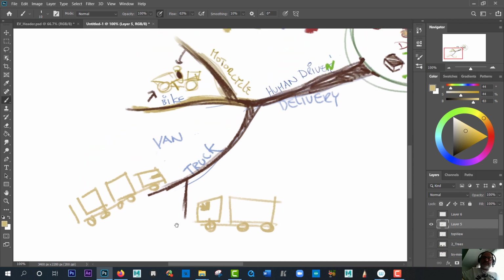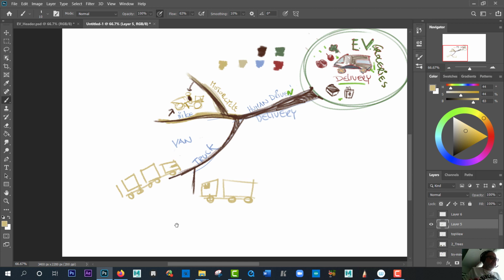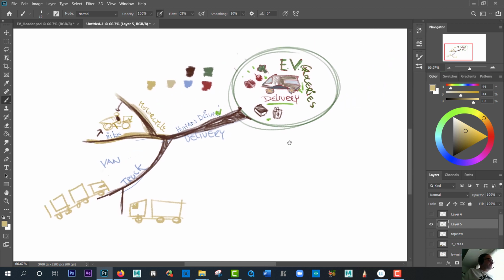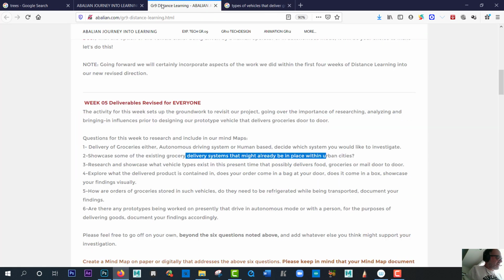Intro to Using Mind Maps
Intro to Using Mind Maps to document our Investigations

Design Challenge: Prototype Design of an Electric Vehicle that Delivers Grocer